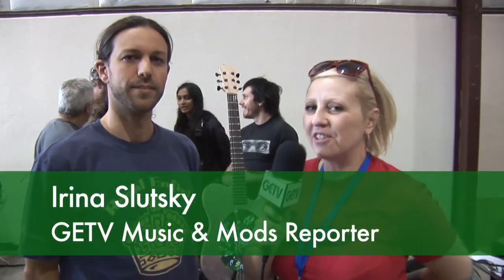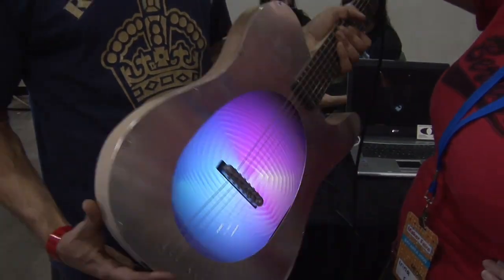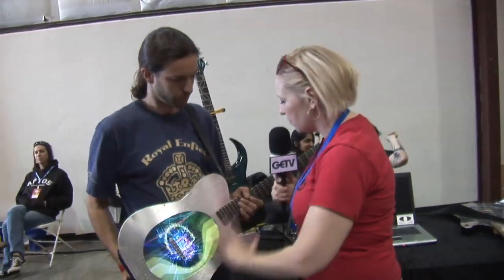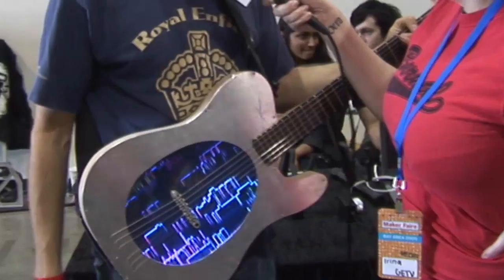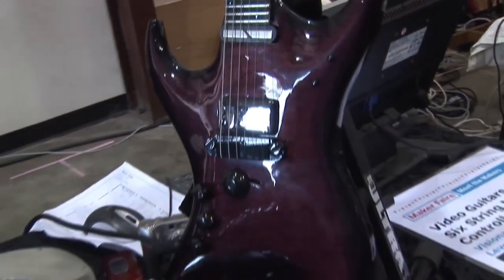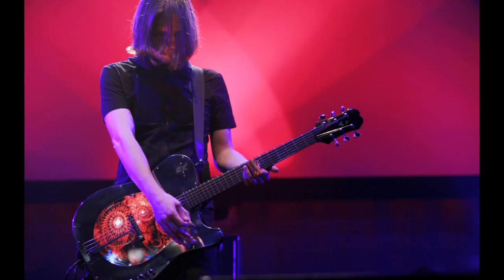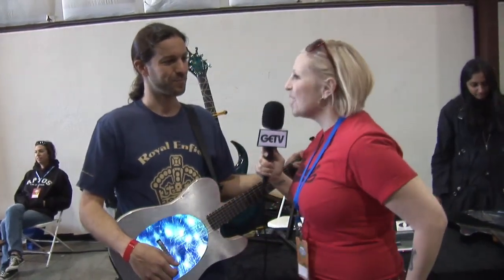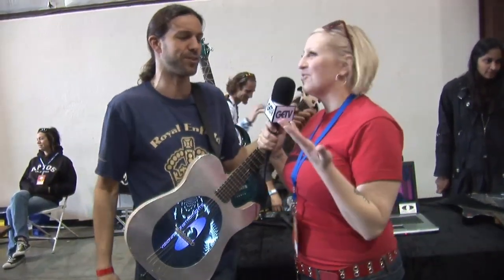Video Guitars are the Future of Live Music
Which comes first, the music or the video? The question is moot now that artisan Ben Lewry of Visionary Instruments, has built an LCD video display into his guitar. After several prototypes, his custom video guitars now can run visualizations or movies by simply popping in a USB thumbdrive into a back panel. Visualizations can even be triggered with MIDI signals by playing the guitar. Steven Wilson, of Porcupine Tree, was so taken by Bens designs that hes now rocking a video guitar to sold out shows around the world.